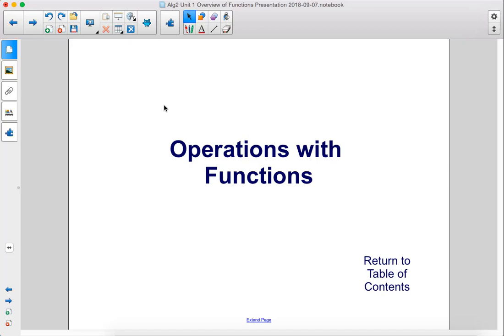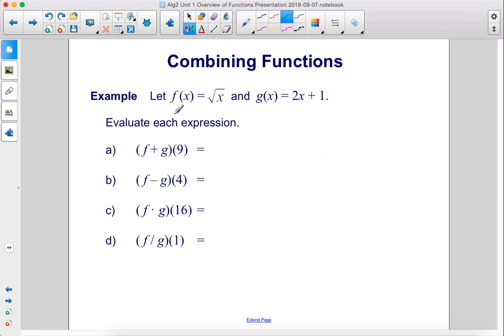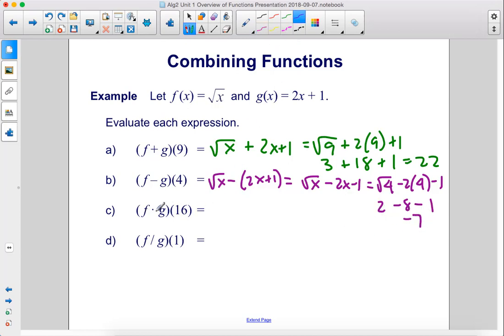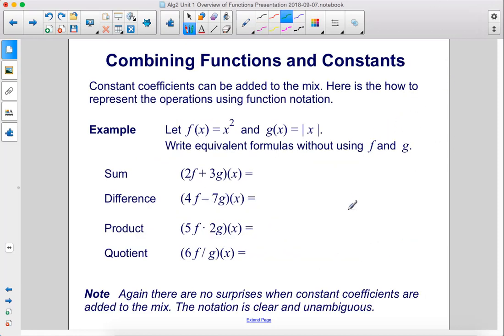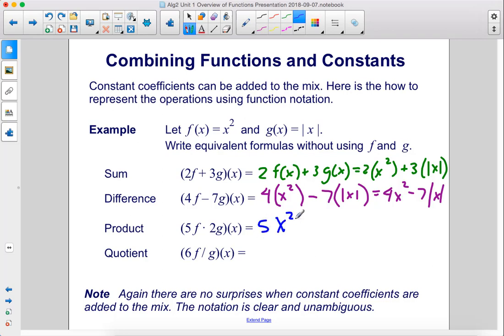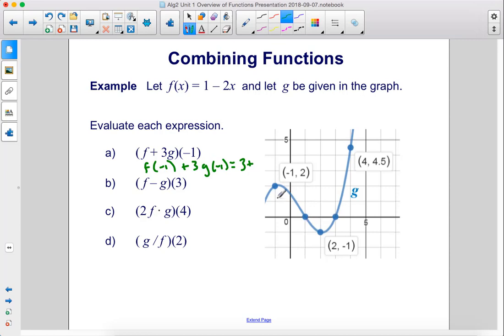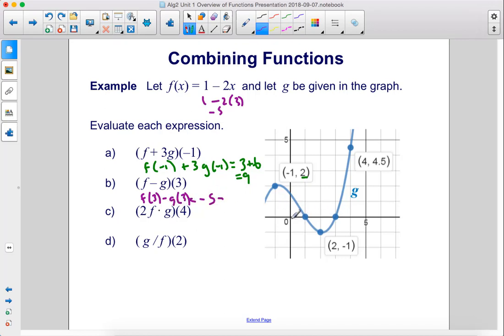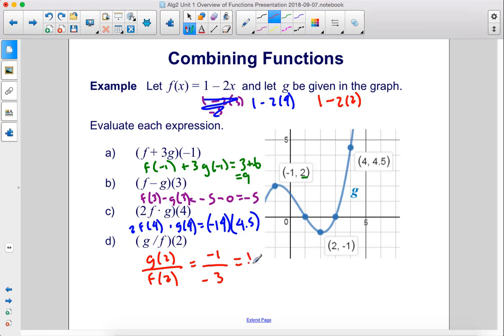Algebra2 Overview FUNC Ops with Functions